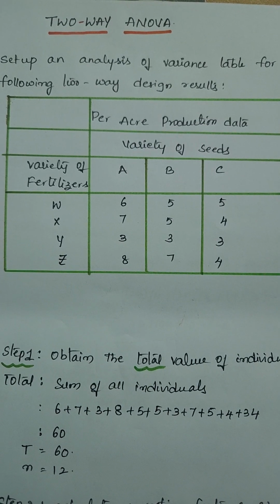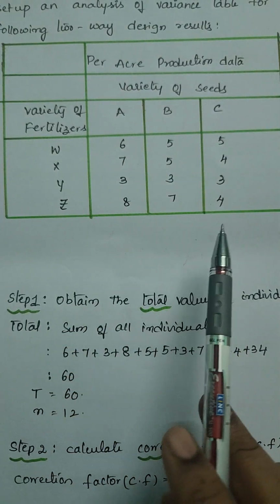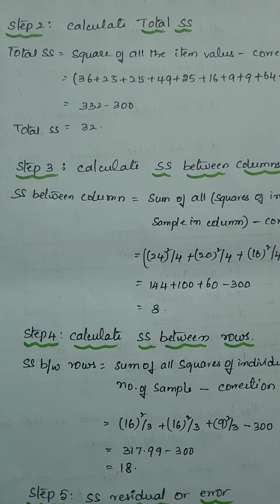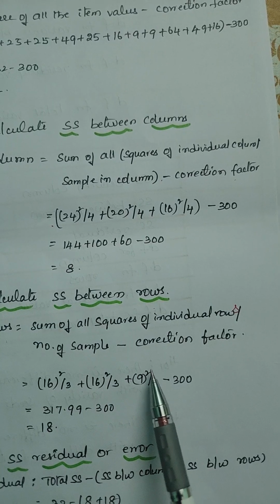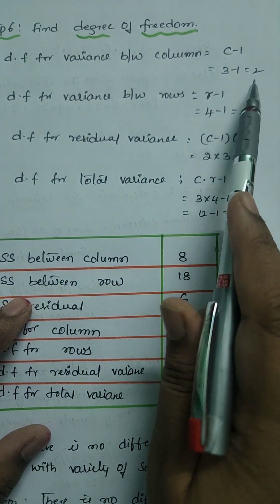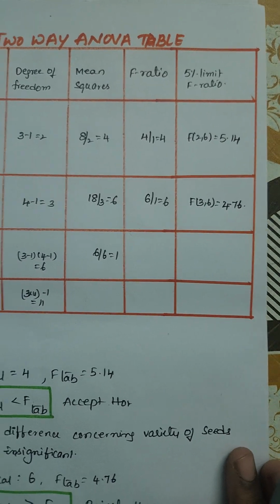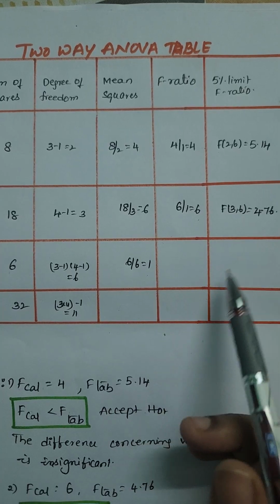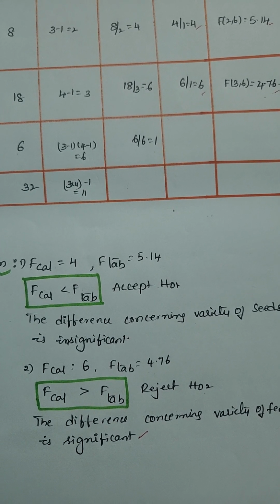Two Way ANOVA @Research Methodology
Research Methodology